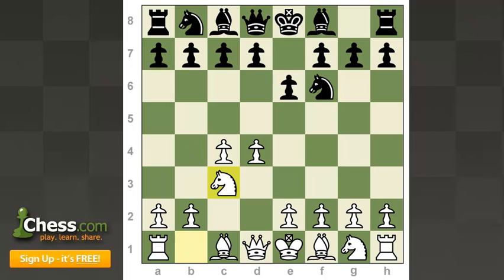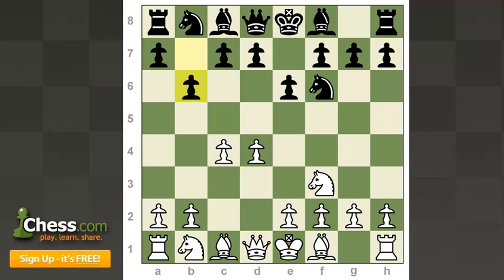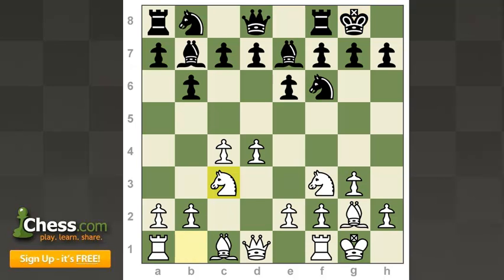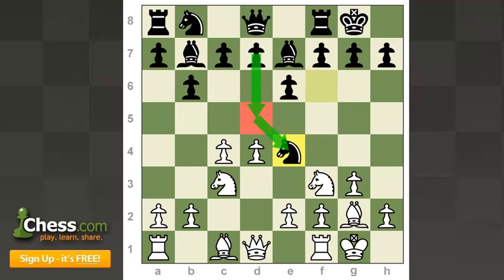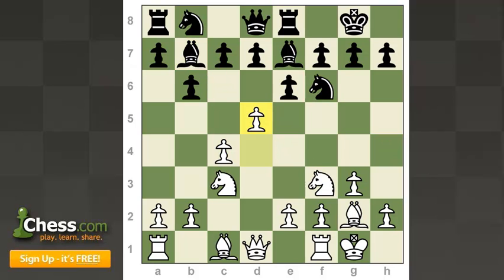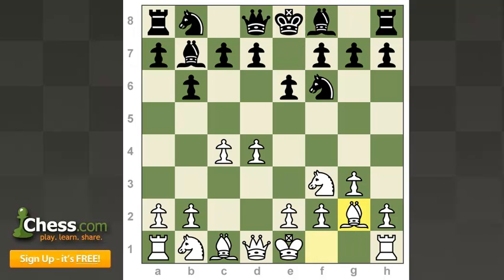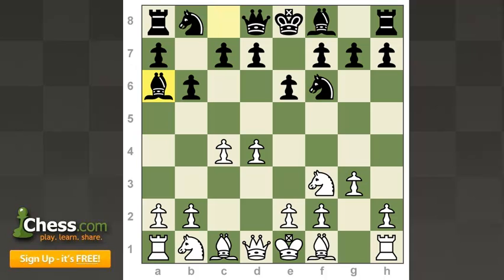Chess Openings: How to Play the Queen's Indian!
The most logical follow up to learning the Nimzo Indian (IM Rensch's last installment) is to learn the basics to the Queen's Indian Defense! Enjoy this video and take notes to completing your black opening repertoire against 1.d4!